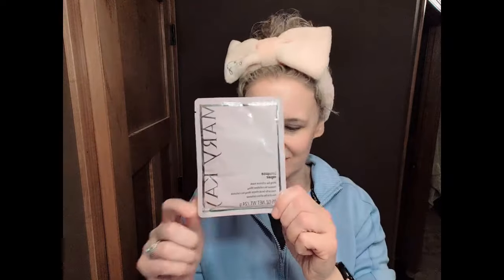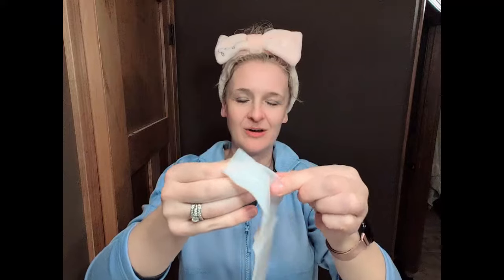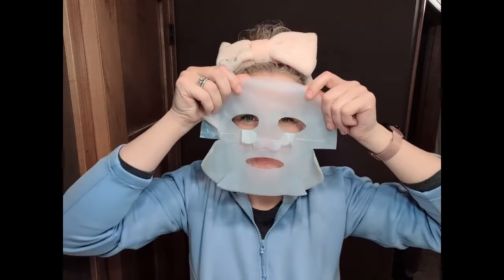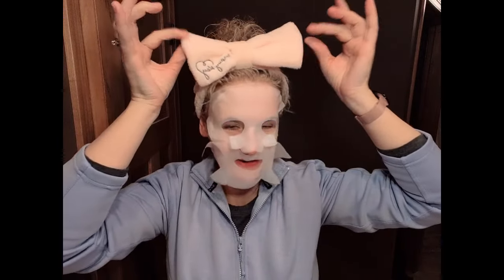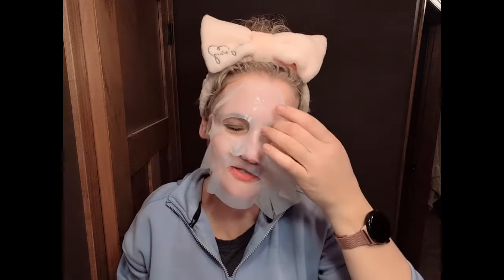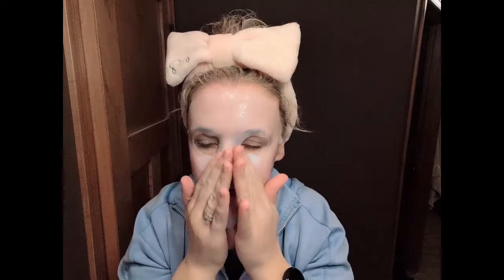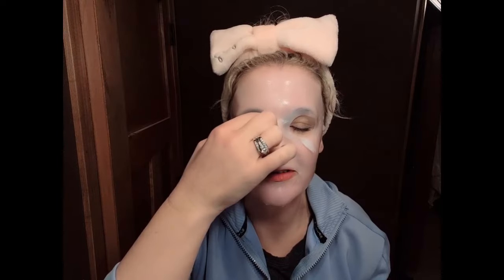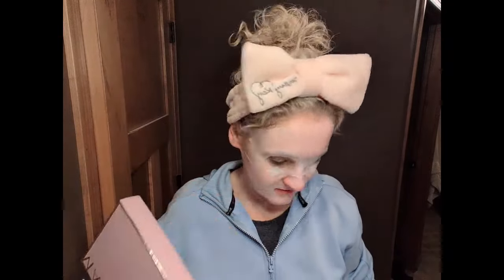Mary Kay Timewise Repair Lifting Bio-Cellulose Mask | How to Apply & Benefits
One of my favorite Mary Kay products for instant hydration, firming, and glow is the Timewise Repair Lifting Bio-Cellulose Mask. 💕 Inspired by K-beauty, this powerful sheet mask delivers visible lifting and firming results in just 2 weeks of use.

But… if you’ve ever felt a little confused about how to actually apply a sheet mask, this video is for you! I’ll walk you through step-by-step application and share pro tips to make the most of your mask experience. And remember—this isn’t just any sheet mask, it’s a treatment-level product that leaves your skin looking radiant and refreshed.

💡 In this video you’ll learn:
– How to properly apply a sheet mask (without the mess!)
– Why the Bio-Cellulose Mask is different from ordinary masks
– My favorite tips for getting hydration, lift & glow
– The benefits of adding this mask into your skincare routine

Fill out this quick form to become a client and get samples of the Timewise skincare line + Microdermabrasion sent right to your home:

💬 Not already working with a beauty consultant? I’d love to connect! Fill out this quick form and I’ll help you find the best Mary Kay products for your needs 💕